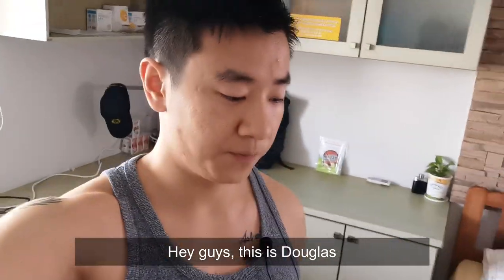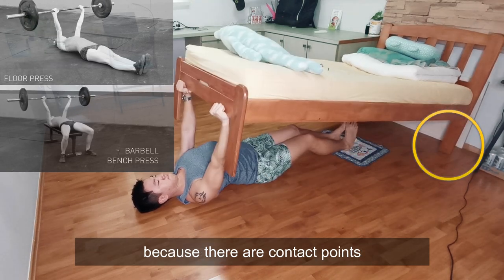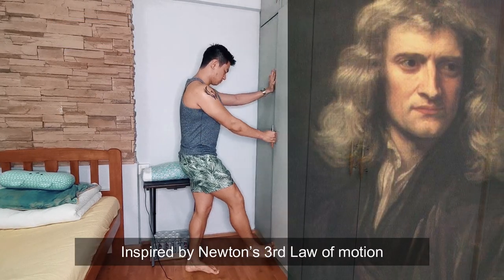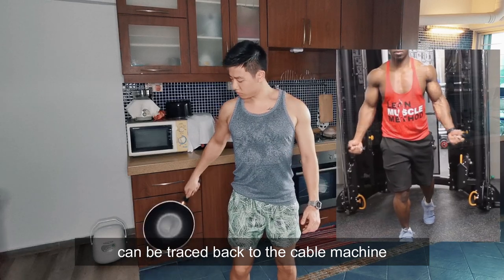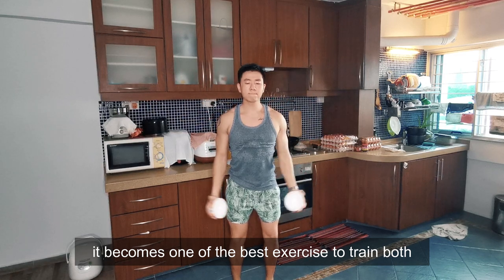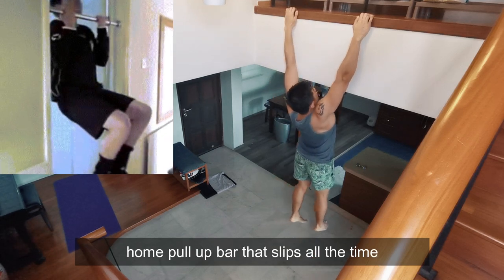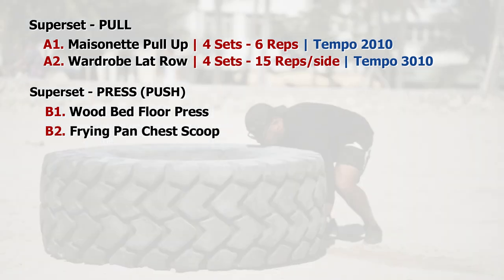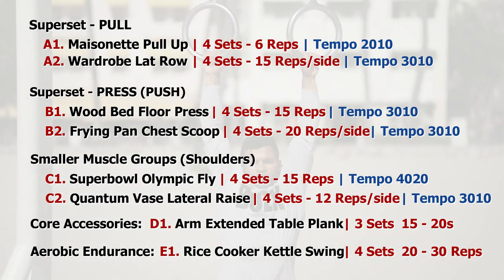8 Furniture Workouts That Make You SHREDDED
Sometimes furniture is better than gym equipment ~

1. Wood Bed Floor Press
So this is the furniture variation of the Barbell Floor Press, which is a great approach to target your triceps, shoulders and chests, moreover, the wood bed floor press is much safer than both Barbell Floor Press and the Barbell Bench Press because there are contact points at the rear end of the bed to help you secure your pressing trajectory, just like the smith machine, which will reduce the rate of you screwing up.

2. Ironman Quantum Vase Lateral Raise
Inspired by the Ironman, the Quantum Vase Lateral Raise is just like your regular dumbbell lateral raise, however your arms are held much more stable inside the vase which result in a much better isolation of your lateral deltoids aka, your side shoulder, the lateral deltoids are one of the most important small muscle groups in your body because it defines the overall shapes of your shoulders, try this for a month and you will probably not use dumbbells again. NEXT

3. Newton’s 3rd Law Wardrobe Lat Row
Inspired by Newton’s 3rd Law on motion, and although this exercise has little to do with the actual principles and equations, it is however a remarkable exercise on both Hypertrophy and muscular endurance of your lats if you do not have any carriable weights at home, including the resistance band, the tension on the pull is derived from the push of your feet, the more you kick, the heavier the pull gets, 15 reps of this are enough to get your lats and biceps on fire.

4. Asian Mom’s Frying Pan Chest Scoop
Nothing is more majestic than the Frying pan owned by an Asian mum, the design of the pan from the handle to the pan itself gives you an excellent sensation while performing the chest scoops, even though the origin of this exercise can be traced back to the cable machine, the Frying Pan Chest Scoop in my opinion, triumph the cables.

5. Asian’s Rice Cooker Kettle Swing
Derived from the Kettlebell swing, the rice cooker kettle swing however, will actually serve you better in the swing due to its bigger mass, which is easier to handle and feel the momentum of the swing, you don’t need kettle-bells, this is the best way to improve your aerobic capacity,  increase the rate of force development and rapid muscle activation in your glutes and hamstrings at home. NEXT

6. Superbowl Olympic Fly
Even Though the Olympic Fly is originated from Chinese Olympic Weightlifting to improve shoulder mobility and traps strength, if you reduce the weight to a pair of bowl, it becomes one of the best exercise to train both muscular endurance of your shoulder and traps simultaneously due to the ultra-long range of motion. Don’t believe it, try it. NEXT

7. Arm Extended Table Plank
This is actually derived from one of the gymnastic movement and is meant to demolish I mean strength your core and lower back, because the contact points are extended away from you, it makes this exercise hundred times more difficult than a regular elbow plank, if you got bored from doing Elbow Plank, try the arm extended version.

8. Maisonette Pull Ups
Alright Maisonette is a type of house in Singapore which typically has 2 floors, if you live in a Maisonette, there is no need to buy any home pull up bars that slips all the time, all you need to do is jump to the second floor, hang yourself on the second floor and pull your ass up, genius.

🔔 You don't need to be big to be strong